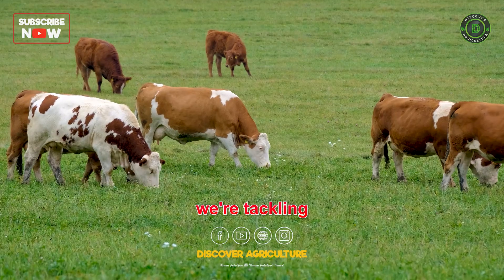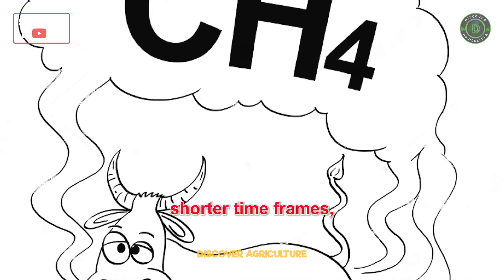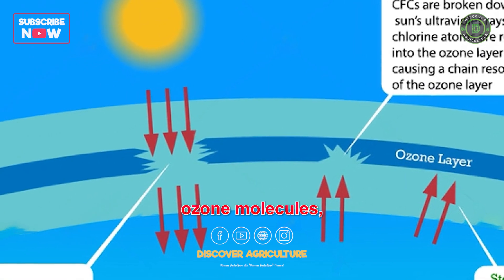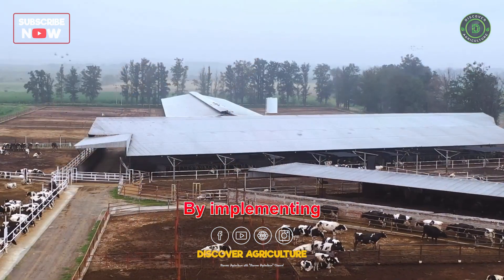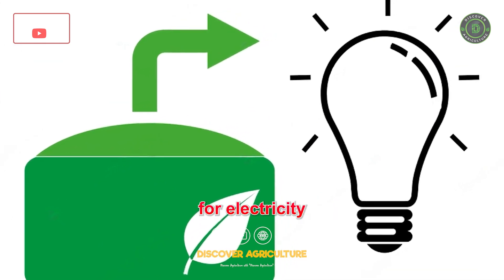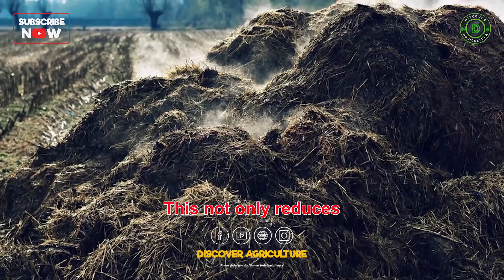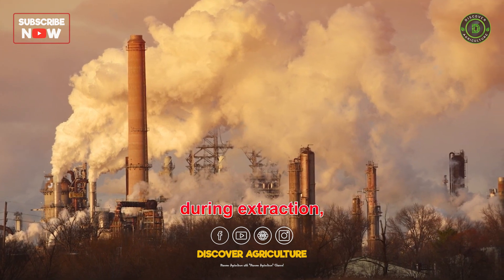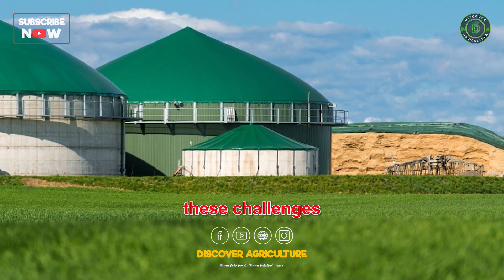Reducing Methane Emissions in Dairy Farms: A Guide to Combat Ozone Depletion | Benefits of Biogas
Discover effective strategies to reduce methane emissions in dairy farms and combat ozone depletion in this informative video. We delve into the environmental impact of methane, a potent greenhouse gas, and its connection to climate change. Explore the benefits of biogas production as a sustainable solution for managing dairy farm waste while mitigating methane emissions. Learn about the innovative technologies and practices that can be implemented to harness biogas and turn it into a valuable energy source. Join us as we explore the positive environmental and economic outcomes of adopting biogas systems in dairy farming. Watch now and be part of the solution to a greener, more sustainable future!

0:00 How to Reduce Methane Emissions in Dairy Farms and Combat Ozone Depletion.
0:17 Methane Emissions and their Impact.
0:46 Understanding Ozone Depletion.
1:22 Biogas: A Sustainable Solution.
1:45 Methane Emission Reduction.
2:15 Renewable Energy Generation.
2:45 Sustainable Waste Management.
3:18 Replacing Fossil Fuels.
3:53 Promoting Biogas Technology.
4:14 Conclusion
4:30 Bottom line